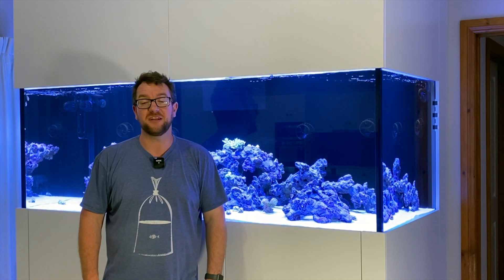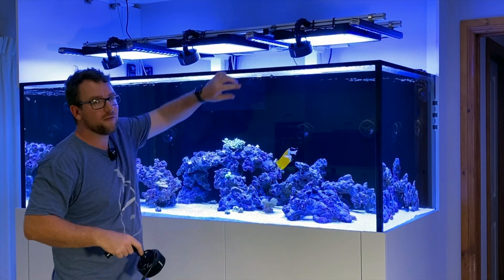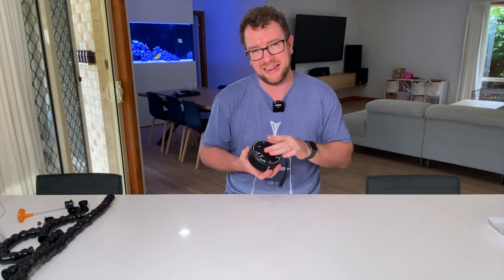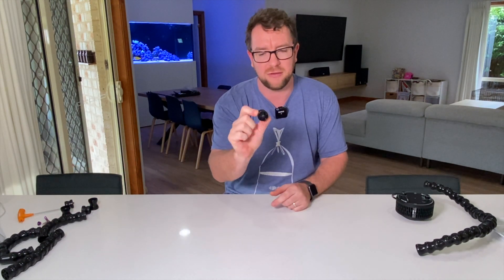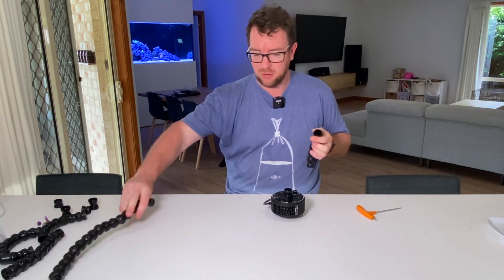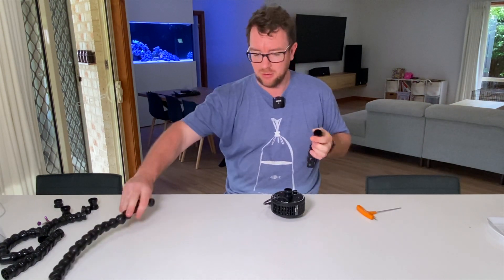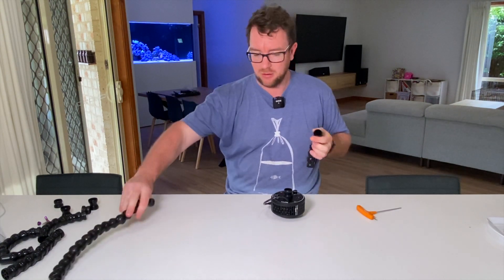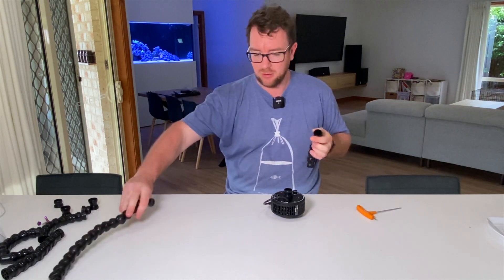Using Loc Line to mount ANYTHING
Quick 5-minute tutorial on how I used Loc-Line to mount Kessil A360X to my dream reef tank build (but you could use this process to mount ANYTHING to ANYTHING).

Parts you'll need:
Loc-line knuckles, I recommend 3/4 inch in black:

If mounting to a Kessil a360x like I am, you'll also need a short 5mm bolt (preferably titanium or stainless) and another bolt to mount at the other end (your use case will vary).

Any questions - yell out!